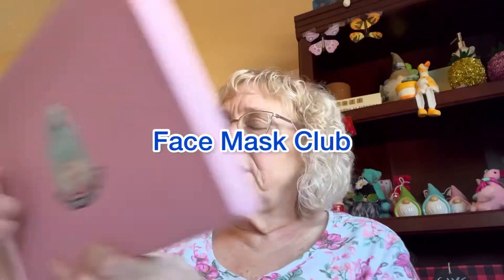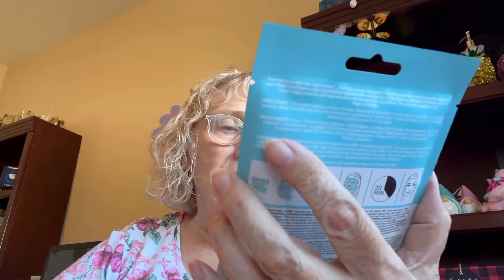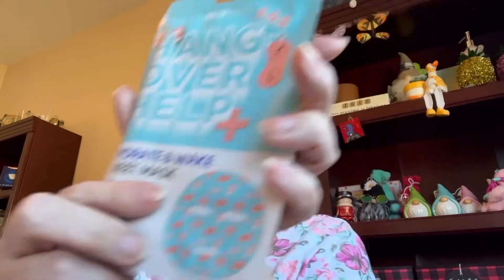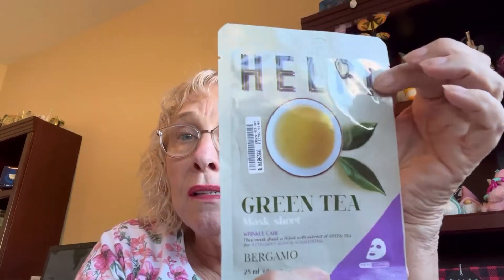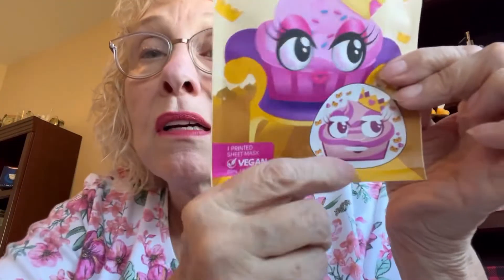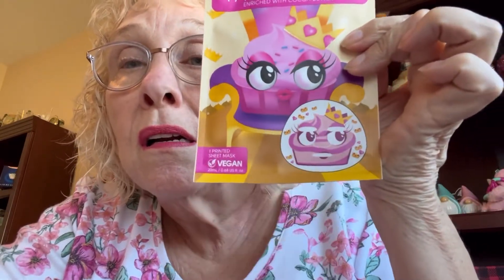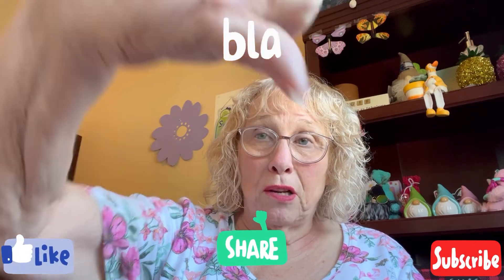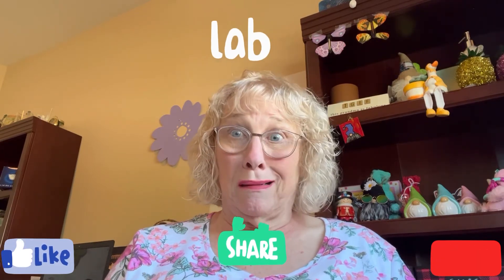FACE MASK CLUB - Can a girl have too many facial masks?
This final box from Face Mask Club contains 5 luscious looking face masks. I’ve only cancelled it because I have too many masks to use.

Tony Moly:
tonymoly.us